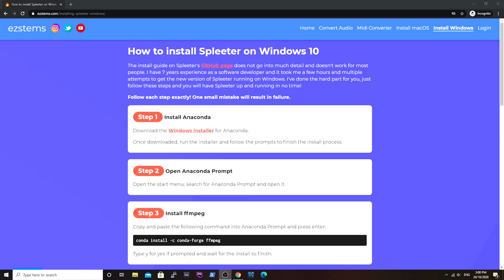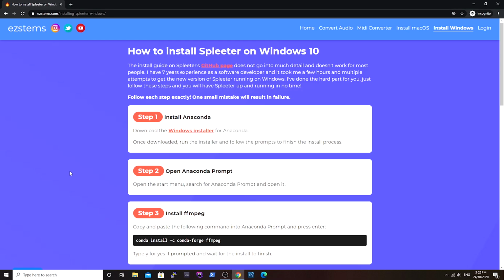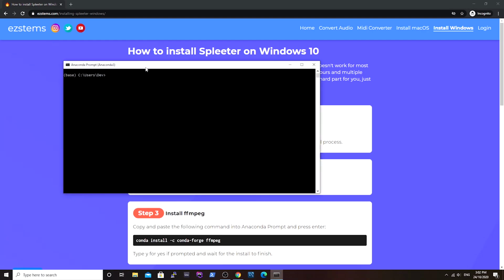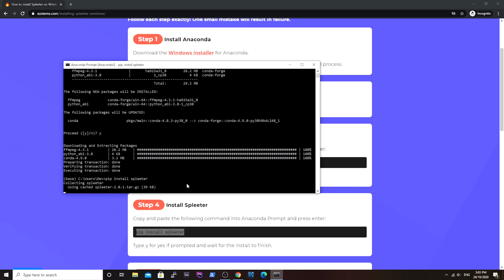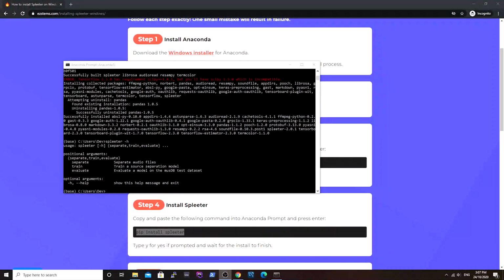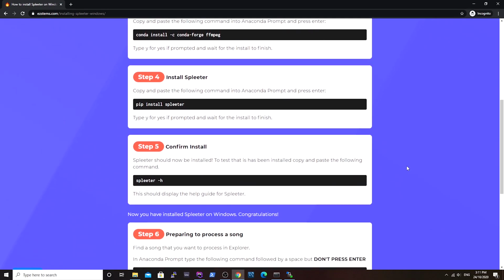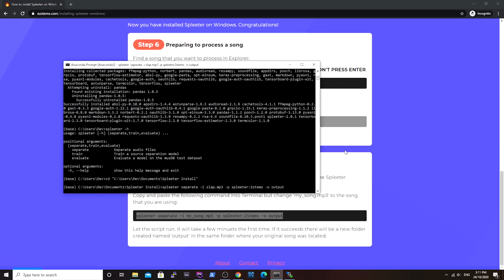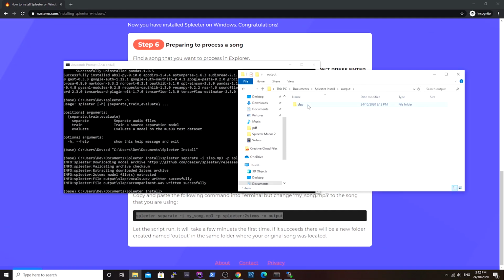How to use Spleeter on Windows 11.2020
In this video I will be showing you the current way to install Spleeter on Windows.

Since my last video the installation process has changed and has some problems which make it really difficult for some people. I have 7 years as a software developer and it took me a few hours and multiple attempts to get it installed and running properly.